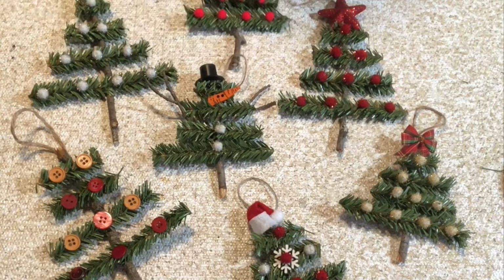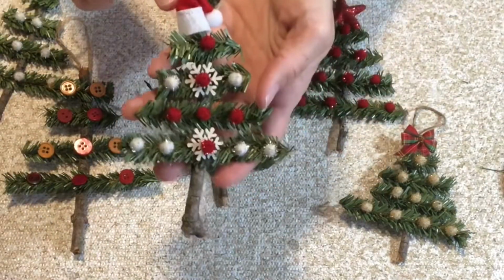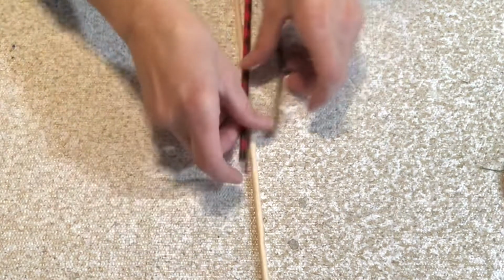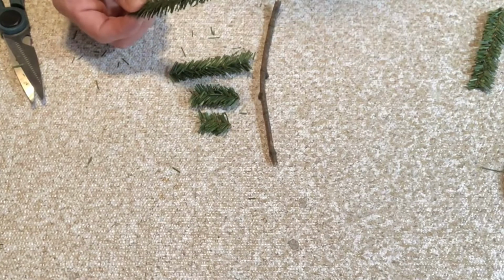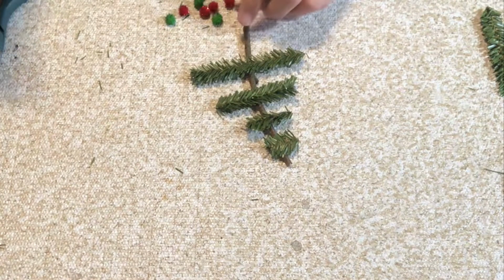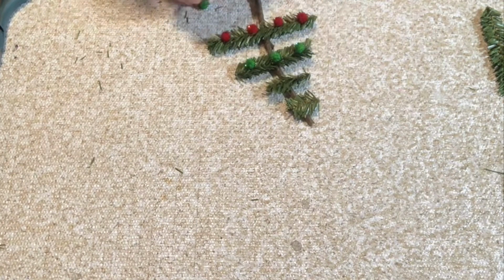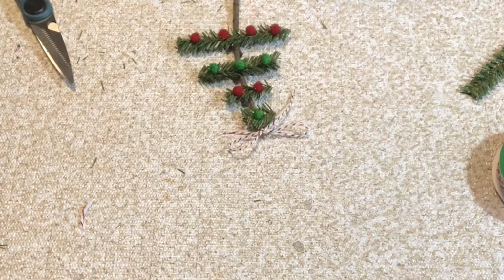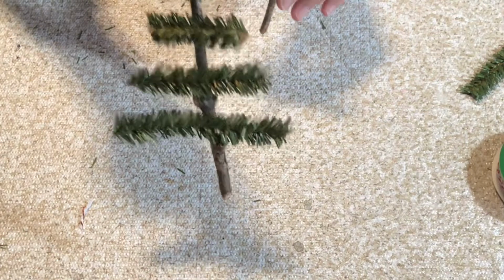Christmas Tree Tutorial DIY Dollar Tree Craft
Look what you can make out of sticks you find in your yard! Great kids craft or to sell at a craft show, make a great gift too!

Supplies Needed:

Pine Stems

Sticks from your yard or cinnamon sticks, you can also use a dowel or paper straws.

Buttons or Pom Pom or any embellishments of your choice.

Twine

Ribbon

Scissors

Glue Gun